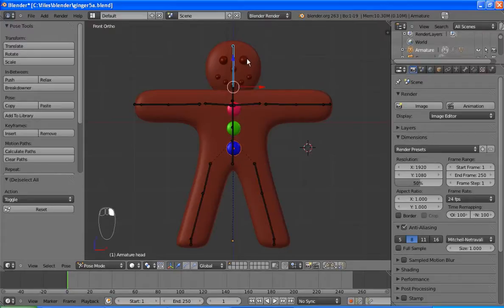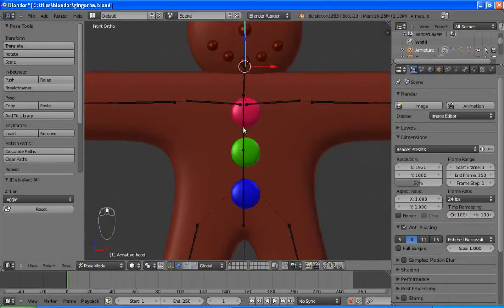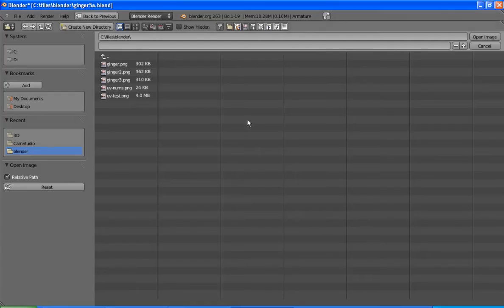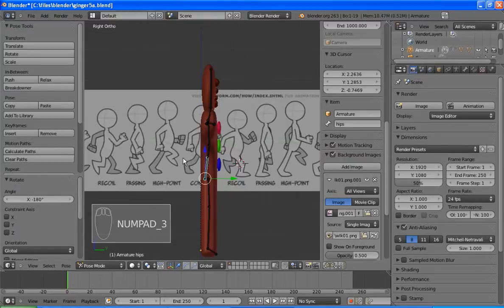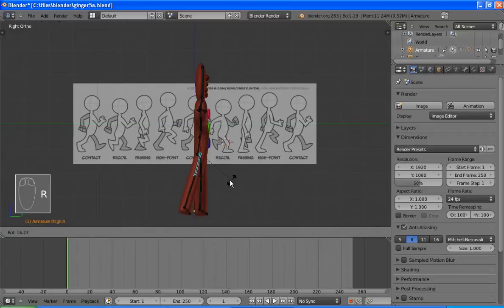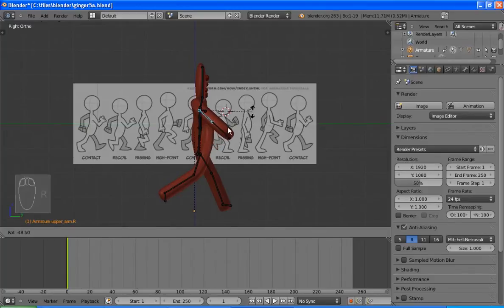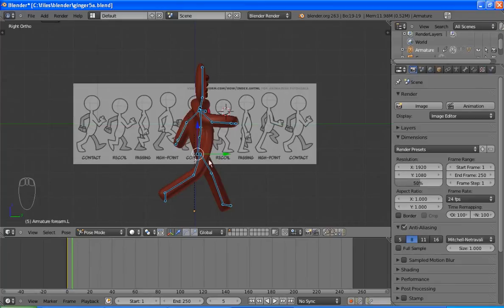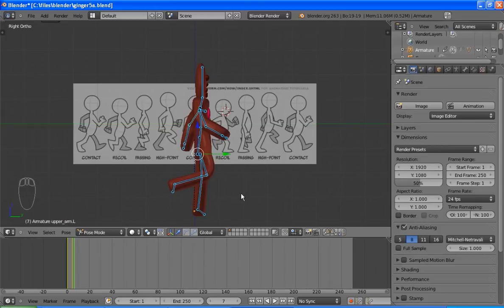Blender 2.6 - Part VI - Gingerbread man - Animating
Blender 26 - Part VI - Gingerbread man - Animating.  This is part VI of 6 short videos that demonstrate how to create a 3-D animated gingerbread person using Blender 3D.